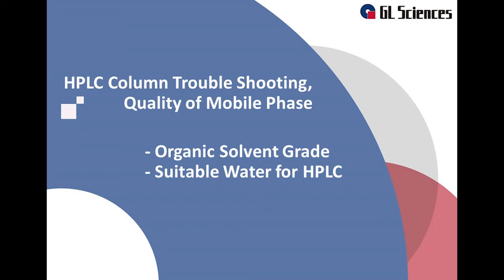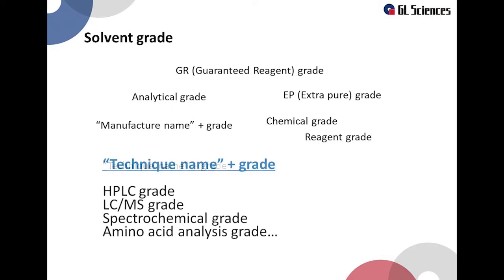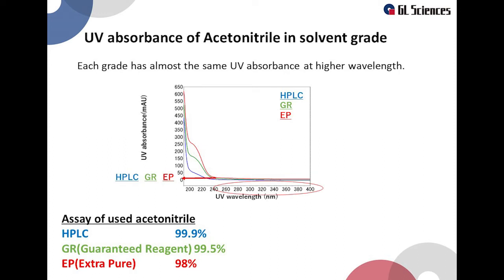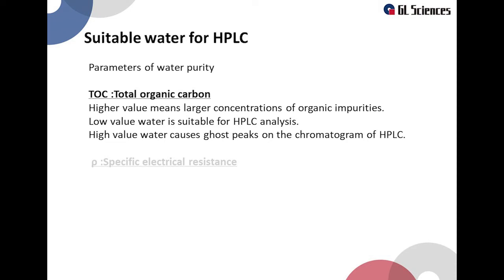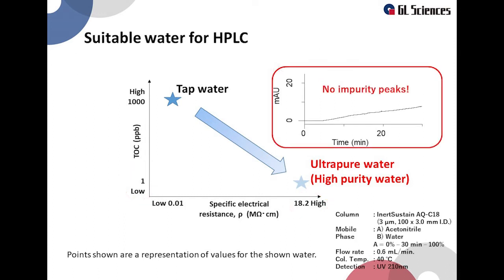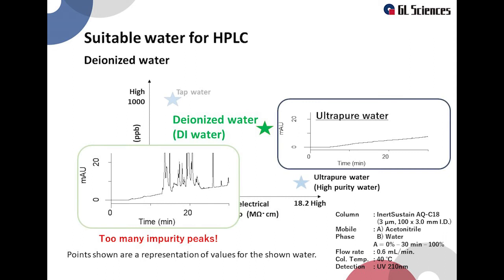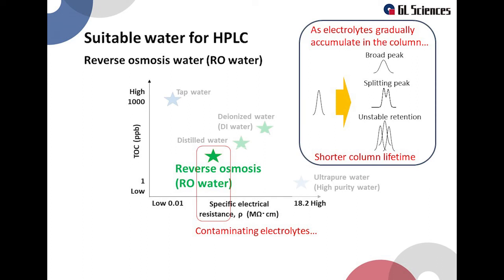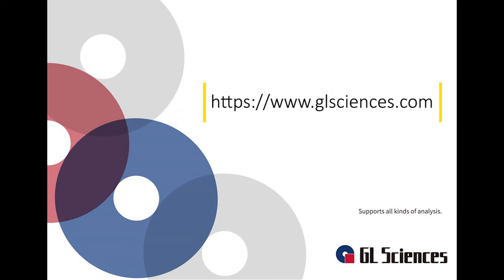HPLC Column Trouble Shooting -- Quality of Mobile Phase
This video discusses HPLC column problems caused by the quality of the mobile phase. We will focus on organic solvents and water for HPLC.